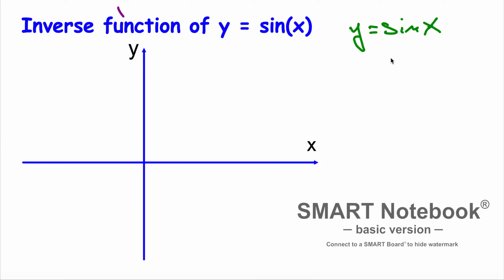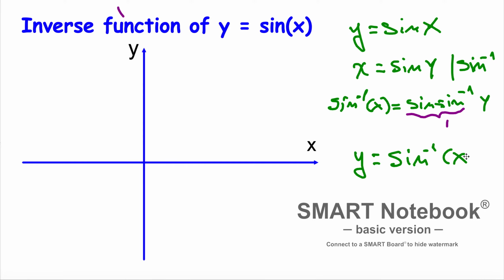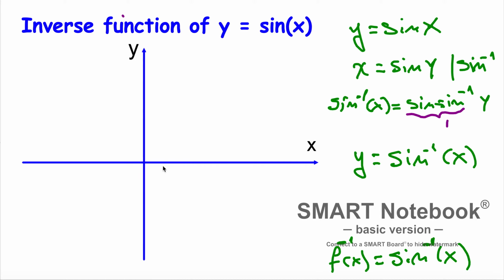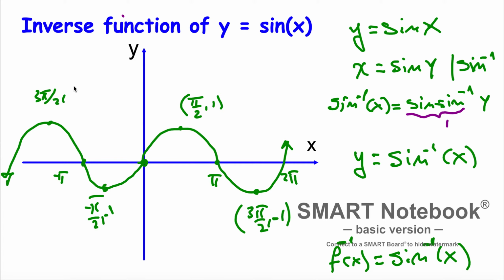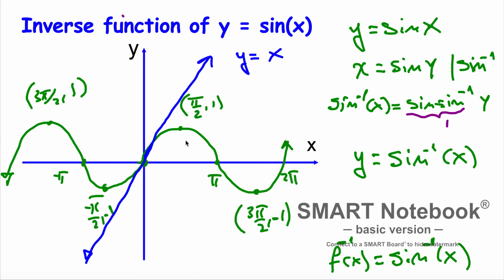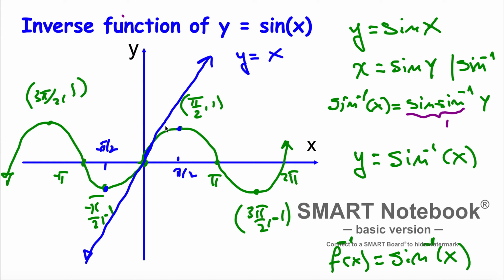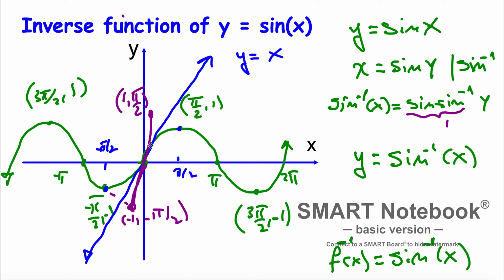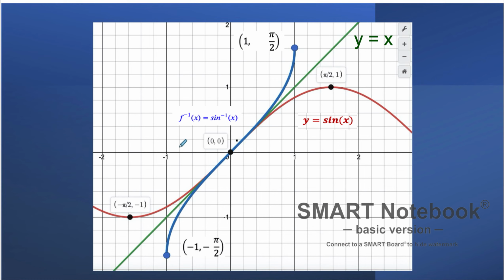Inverse Function of y = sin x